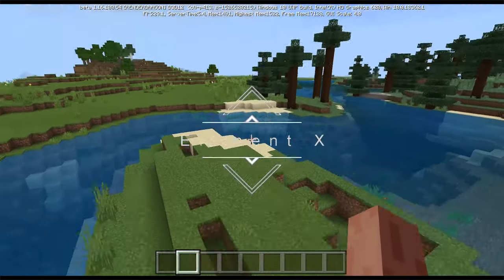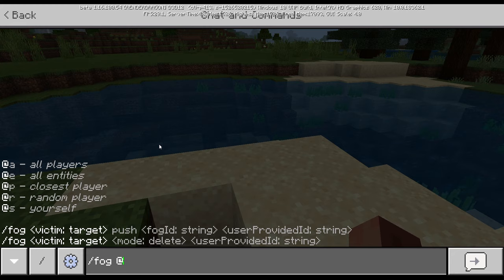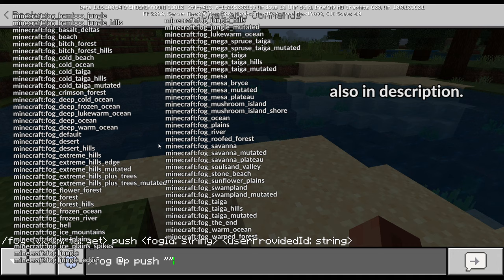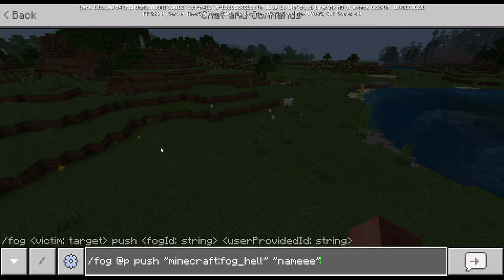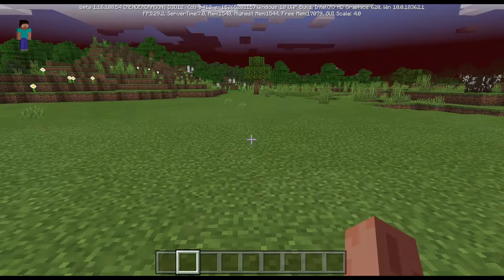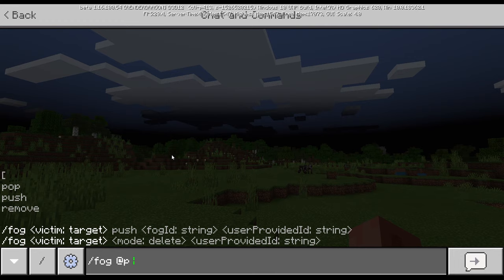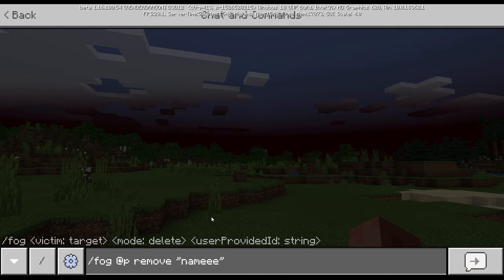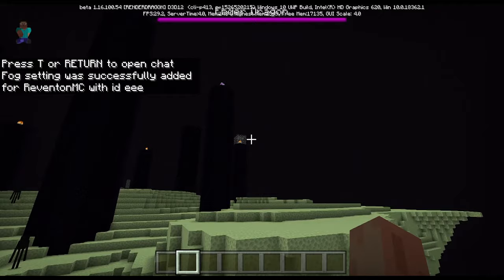How to use /fog command (NEW in 1.16.100.54) Minecraft PE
This Minecraft video shows you how to use the newly added /fog command. the fog command was added in minecraft pe 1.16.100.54. here are all the fog command lists

■■■■■■■■■■■■ Music(s) used ■■■■■■■■■■■■■
    ) Darude Sandstorm